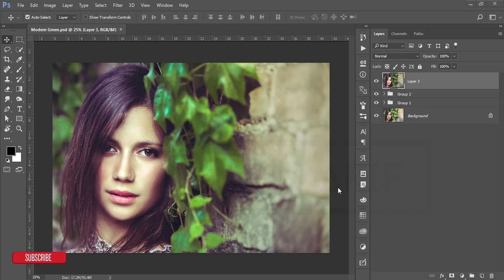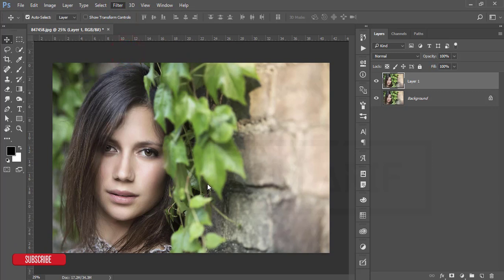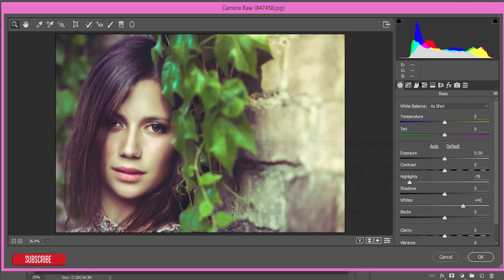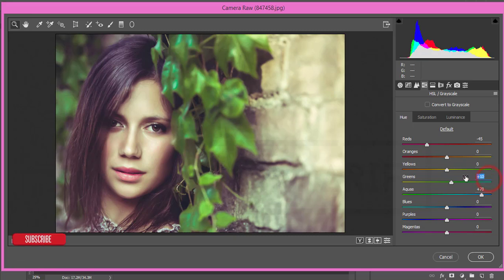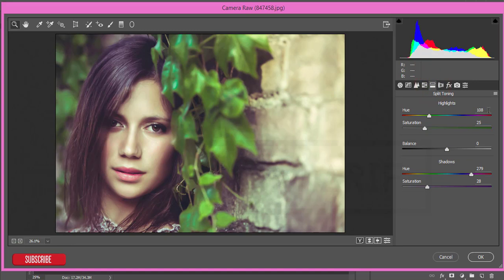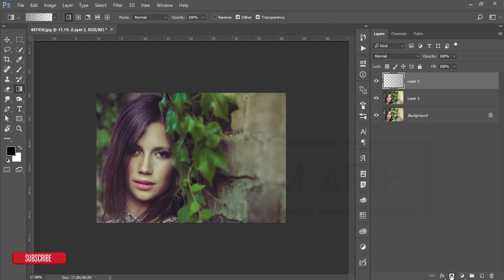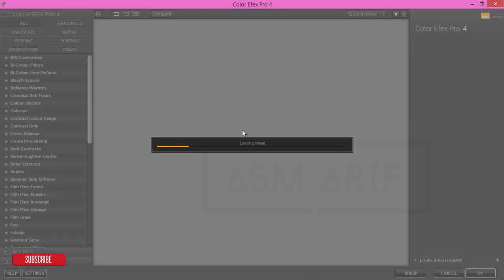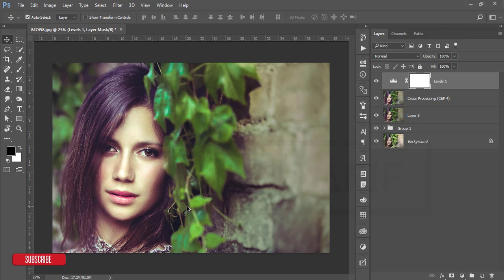[Free] Photoshop Modern Green Color Preset For Camera RAW Filter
Hi Everyone i am gonna show you a new thing today. [Free] Photoshop Modern Green Color Preset For Camera RAW Filter

Photoshop tutorials
Photoshop tutorial
Photoshop training
Photoshop
Learn Photoshop
Photoshop Effects
effects
photography
graphic design
CS6
CC
CS5
PSD